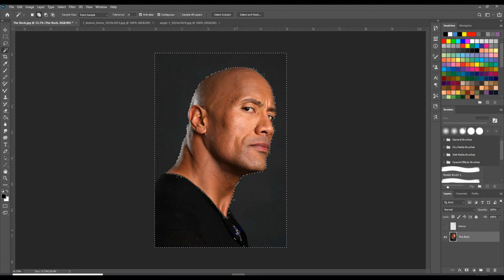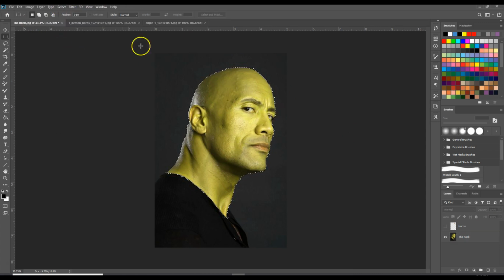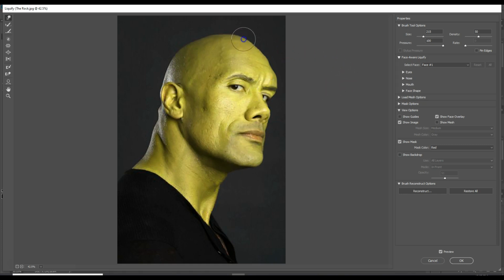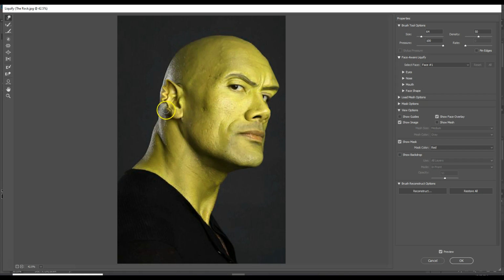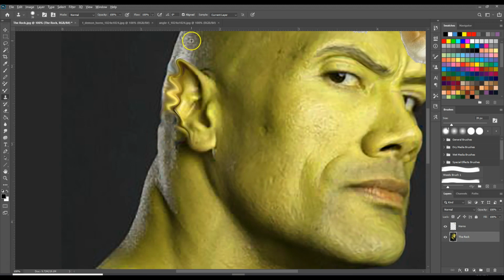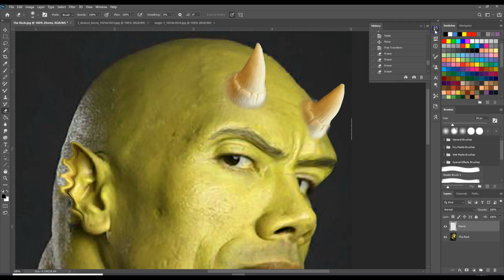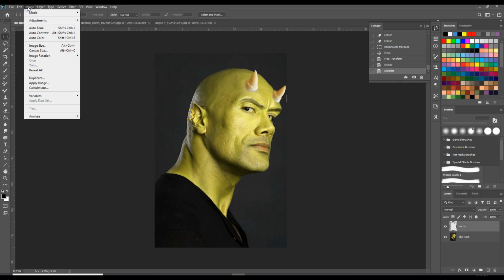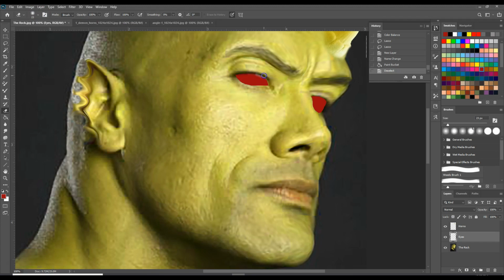ART 235 Project 3 Part 2: Compositing a Figure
This video is intended for the students of Mid-Michigan College's ART 235 course.